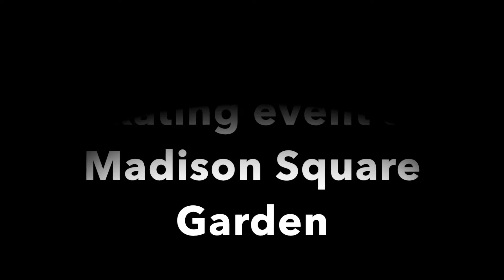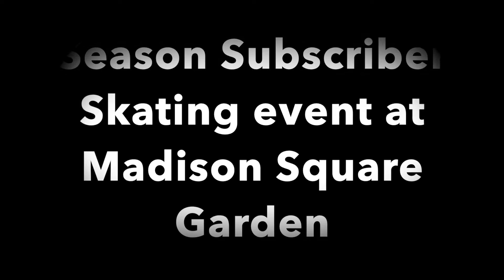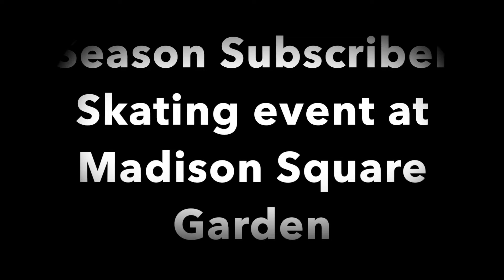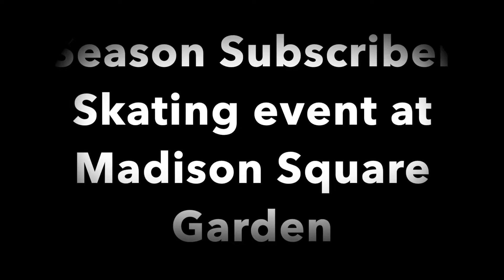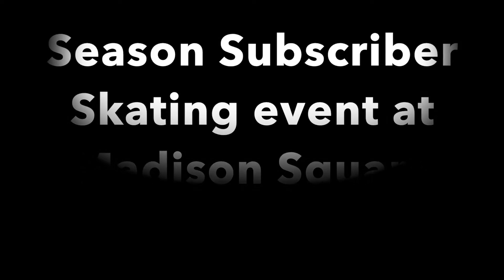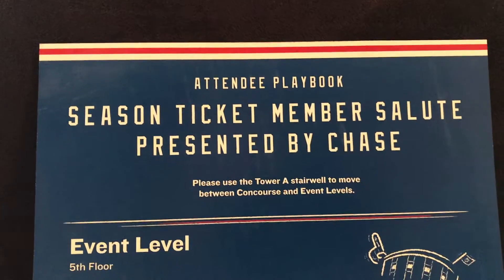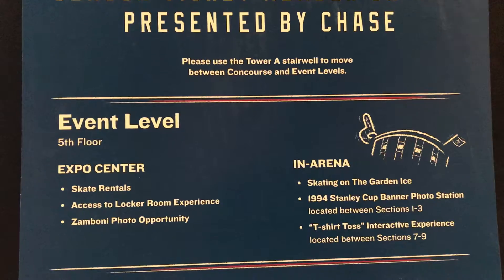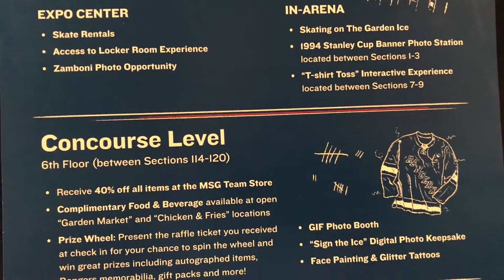We skated on Madison Square Garden ice! - 2018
A non-Disney video this week. Last year we got to skate on the ice at Madison Square Garden. I wanted to share some of that experience with you in this short video. We skate on the ice, take a short video from the players bench and visit the locker room. It was really cool seeing the perspective from the ice and looking up at the famous MSG ceiling from the ice. Hope you enjoy.